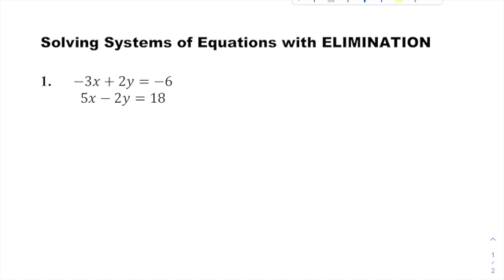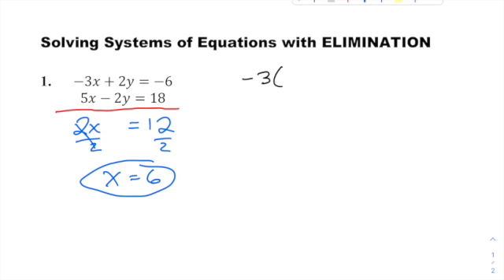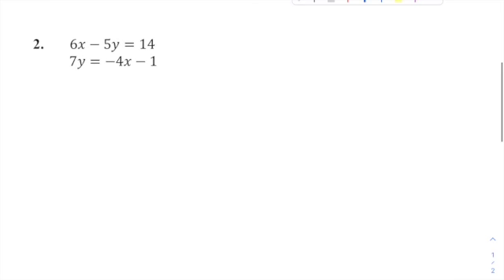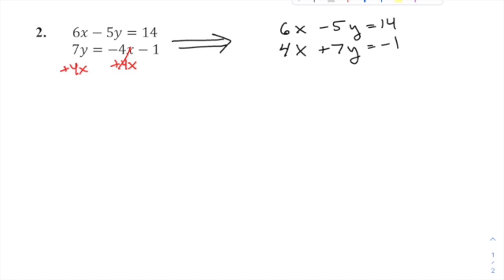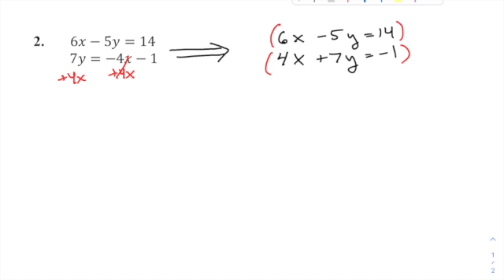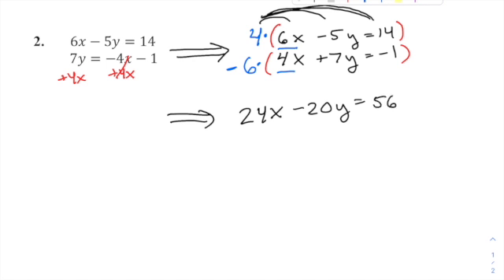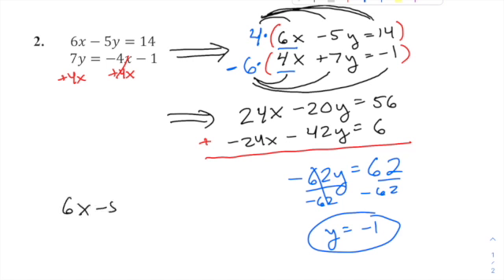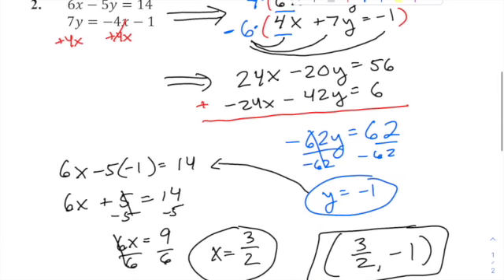Solving Systems of Equations by Elimination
Two examples of using the Elimination method for solving systems of 2 linear equations.